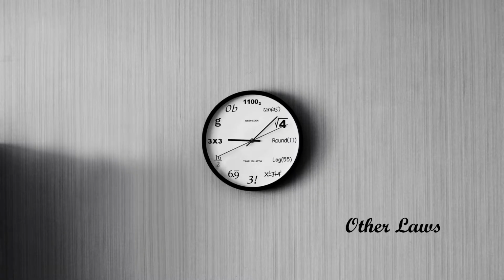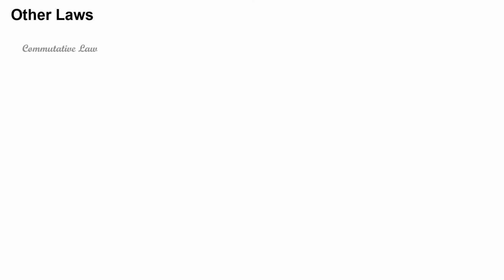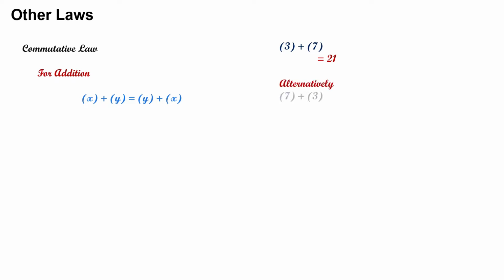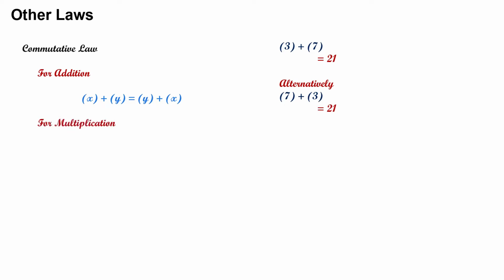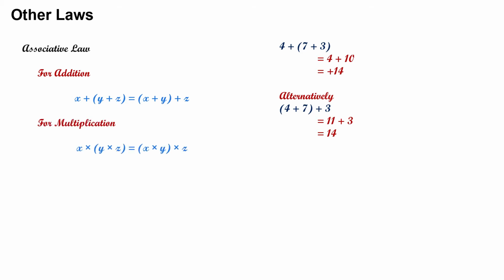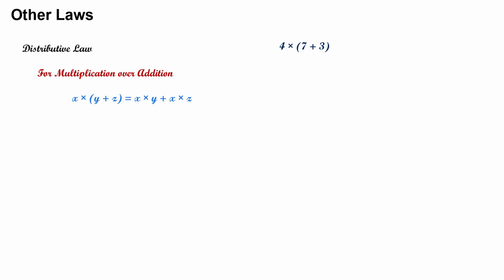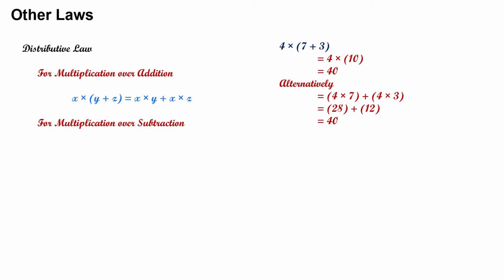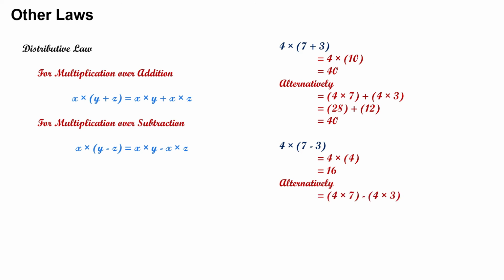Laws of Integers || Chapter 2 || Maths D1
Introduction to Commutative, Associative and Distributive Laws of Integers